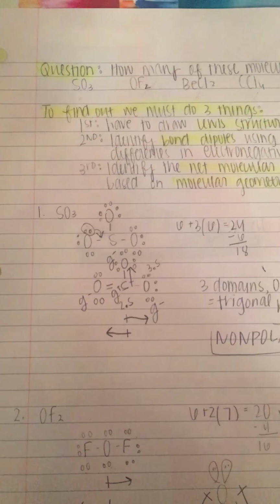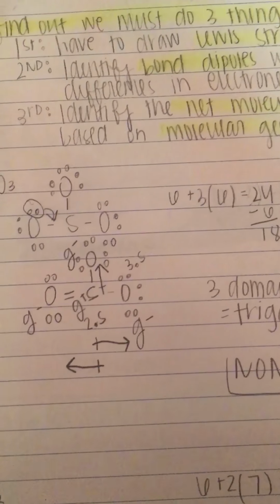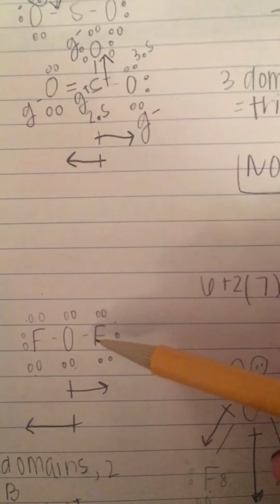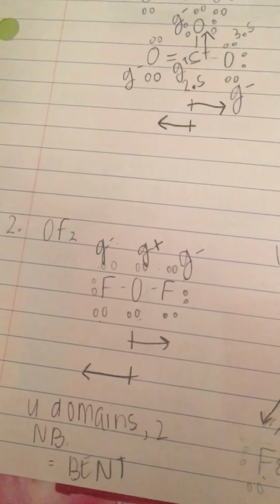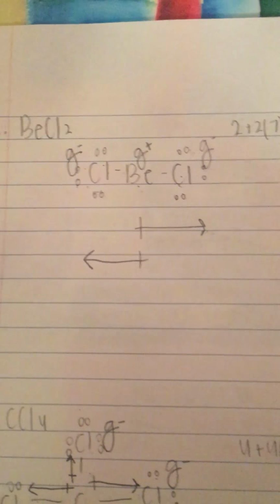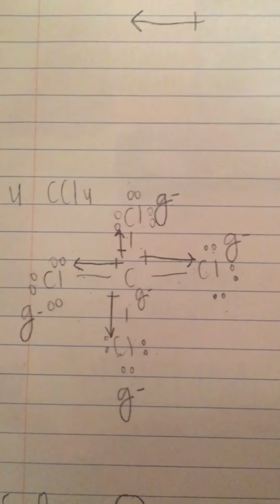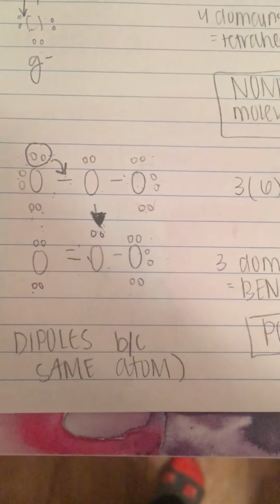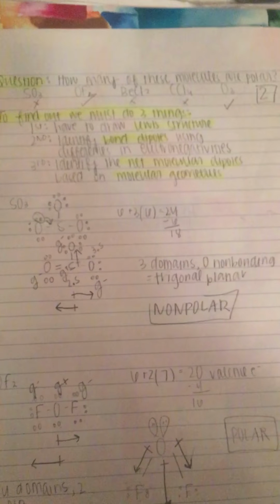Polar vs Nonpolar Molecules